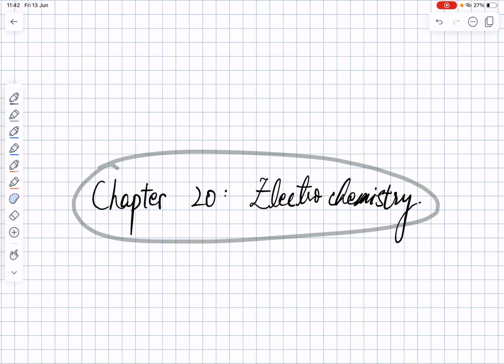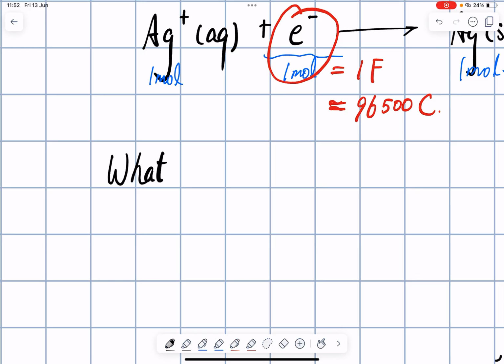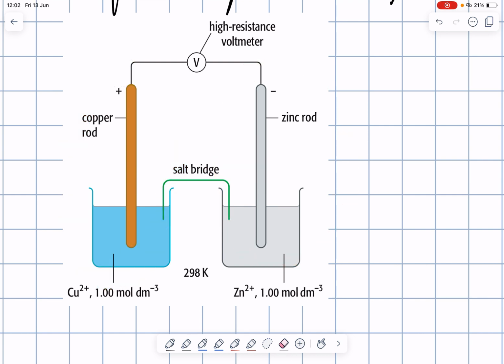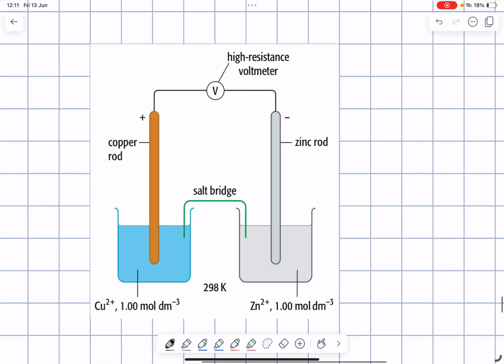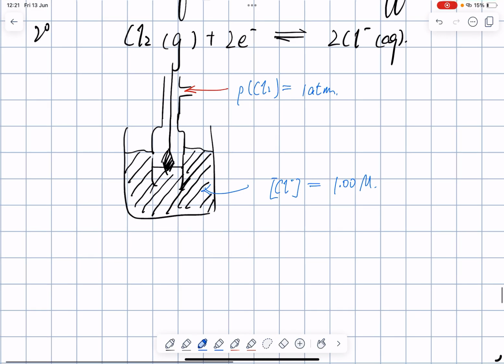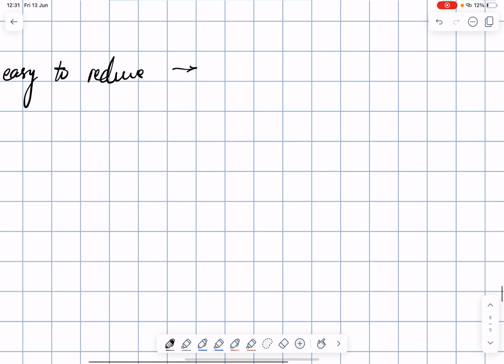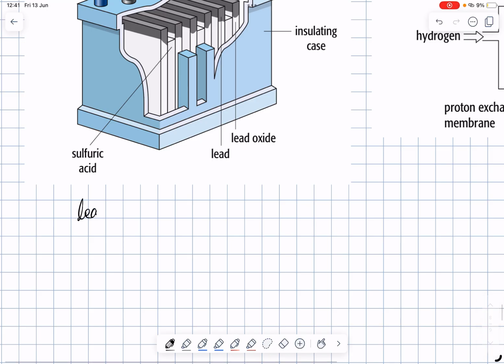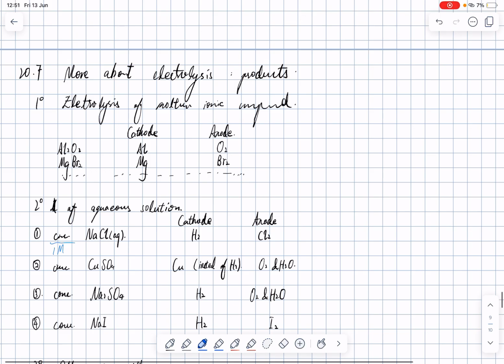Alevel chemistry(9701) Chapter 20: Electrochemistry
One of the most demanding part from alevel chemistry
I recorded Chapter 19 yesterday but forgot to turn on the micorphone￼😭😭